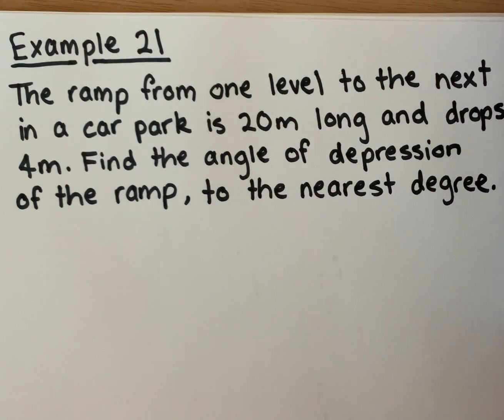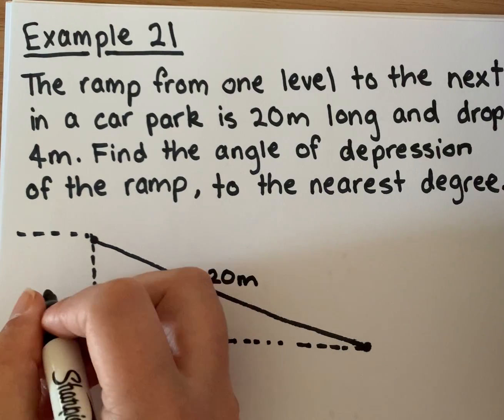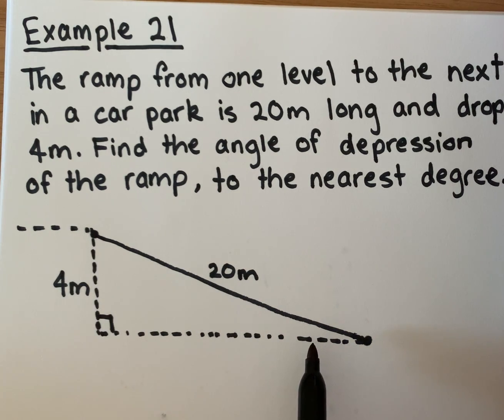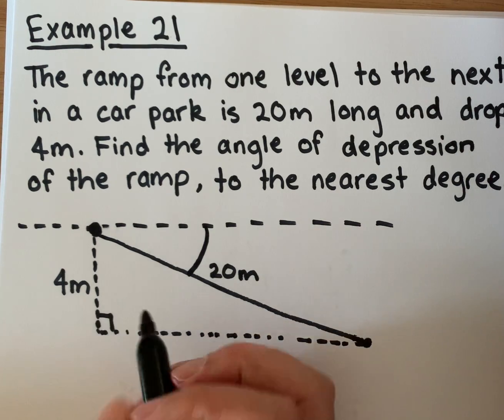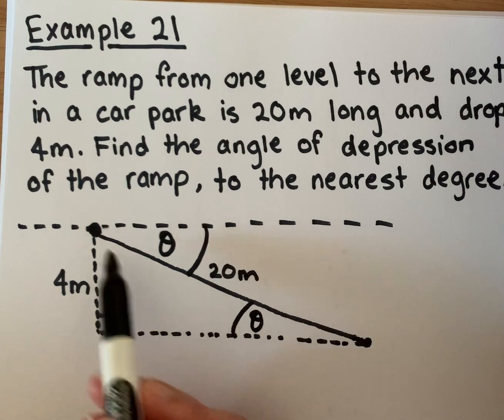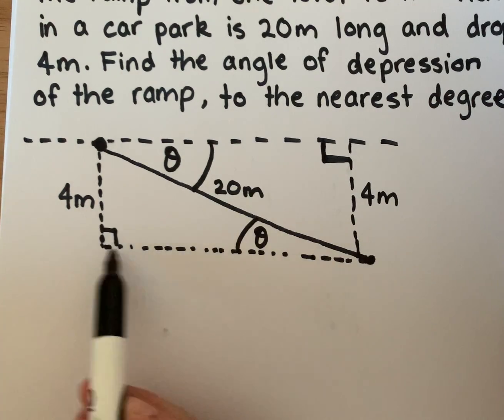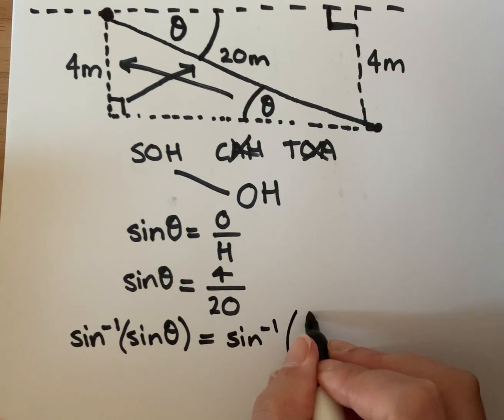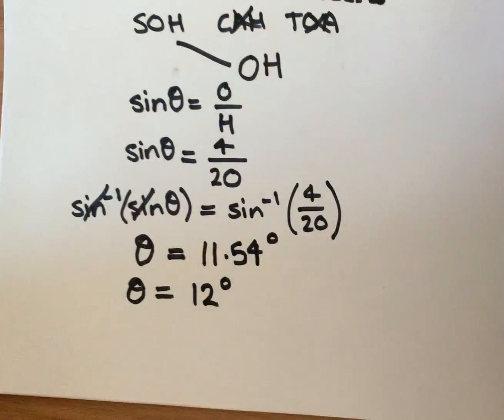Angles of elevation and depression part 3